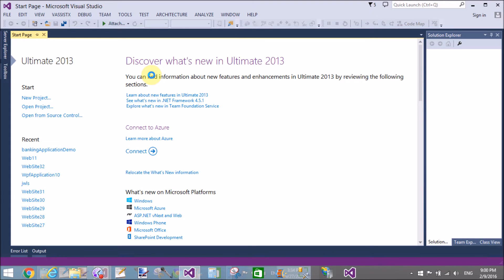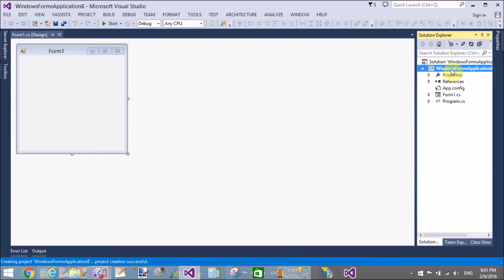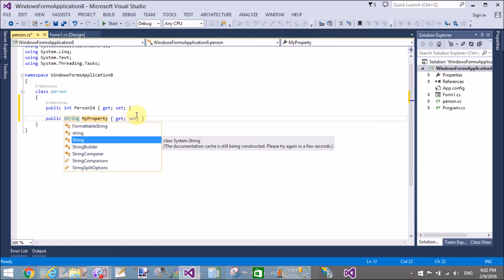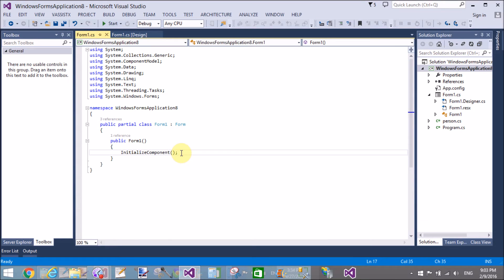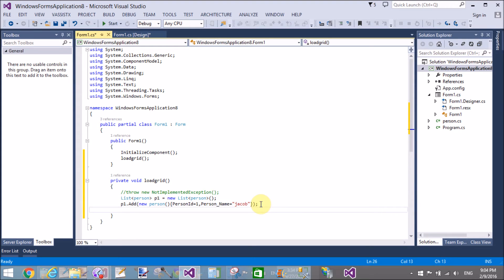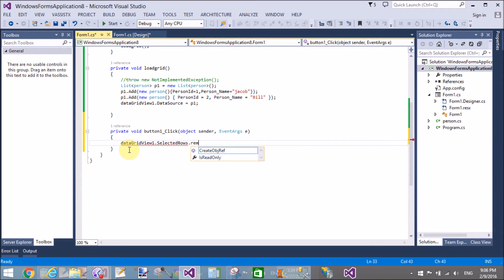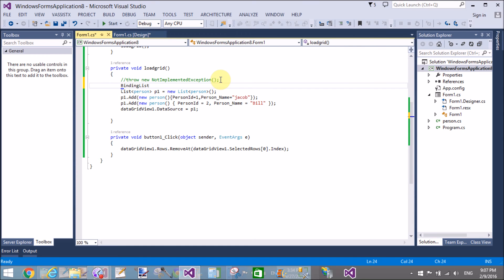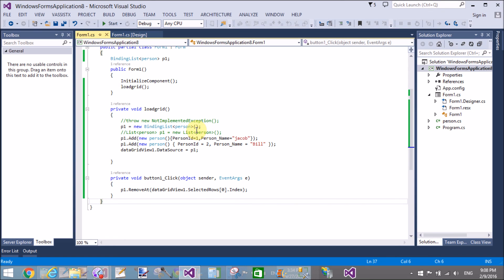How to delete selected row from dataGrid in windows form c#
In this windows form tutorial we will learn:
--How to delete selected row from dataGridView using c#
--How to fix IBindingList error during removing row
--How to bind Data DataGridview using BindingList
--How to implement BindingList from IBindingList Intrface